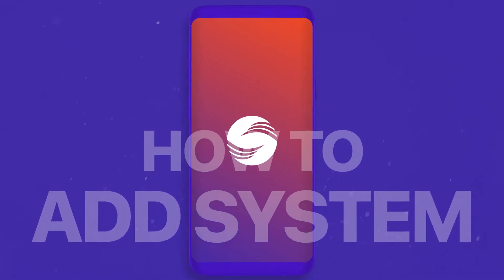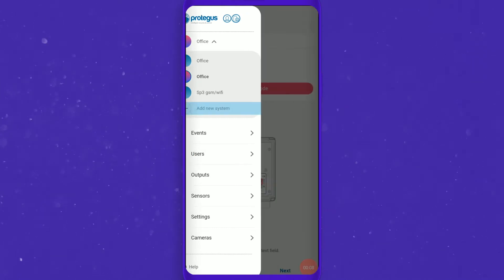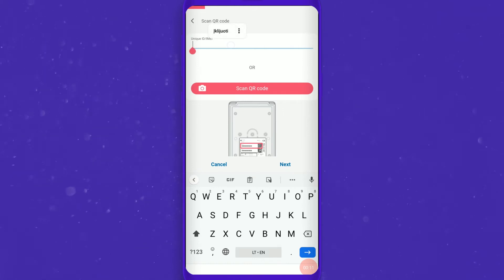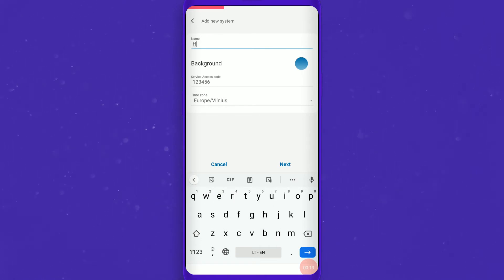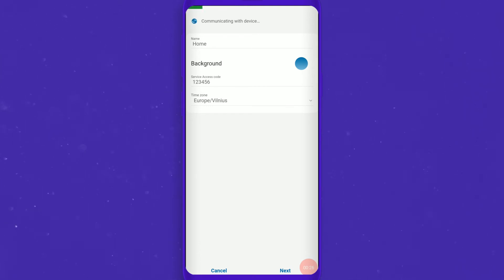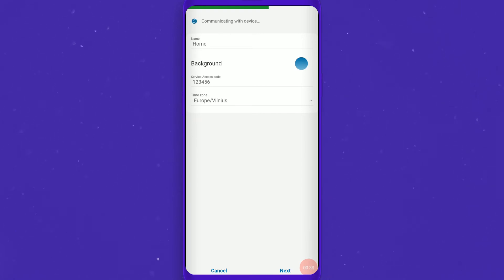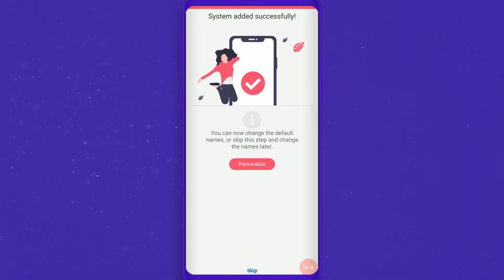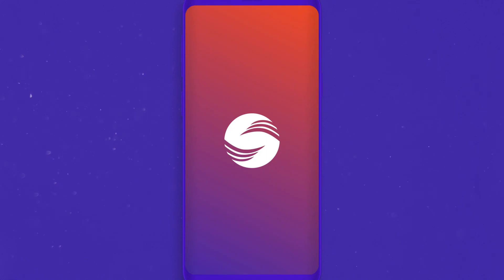HOW TO Add The System to Protegus v2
This video will show you how to add the system to Protegus v2.

We love getting your letters. Send it here:

UAB "Trikdis"
Draugystės str. 17,
LT-51229 Kaunas,
Lithuania